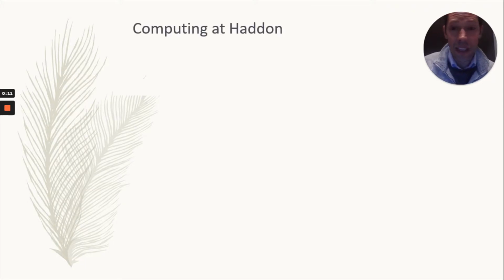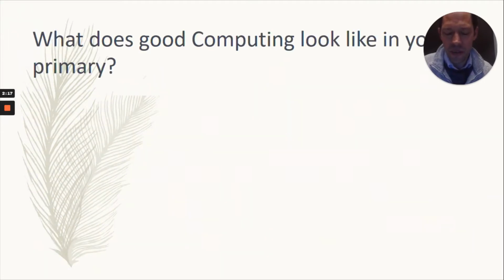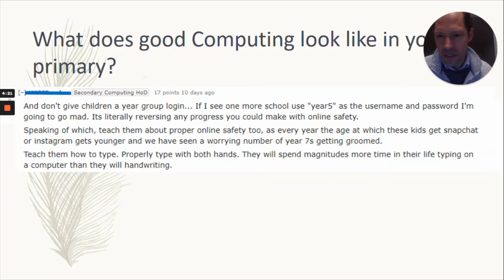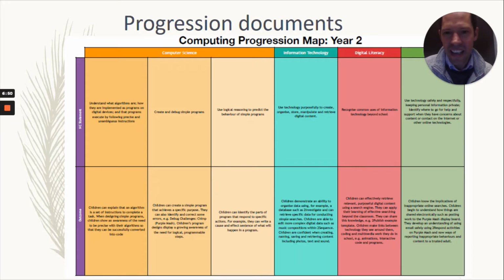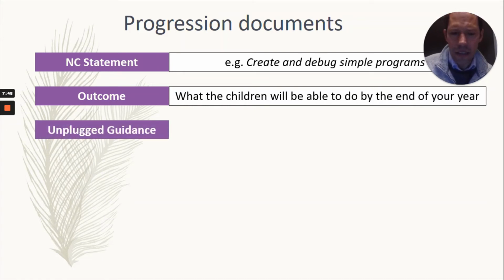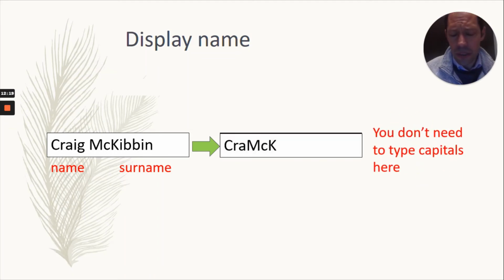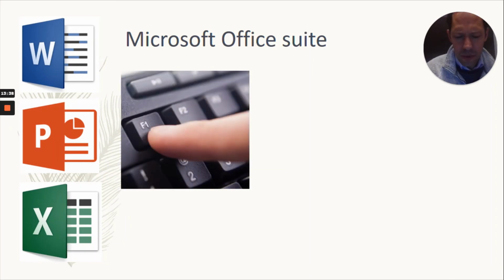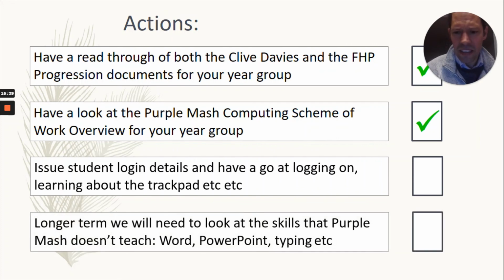Staff Meeting 5 5 2021